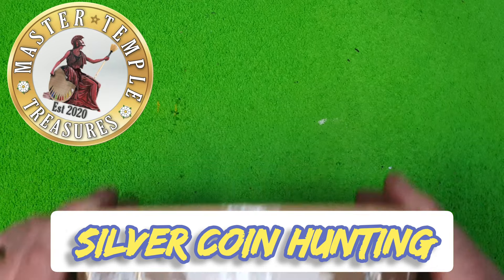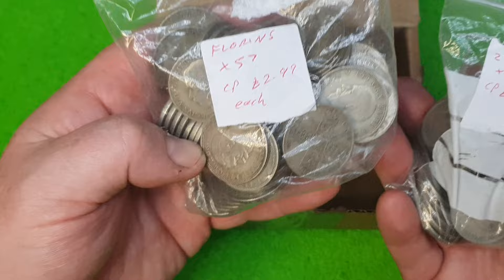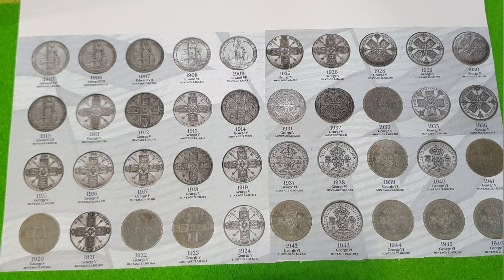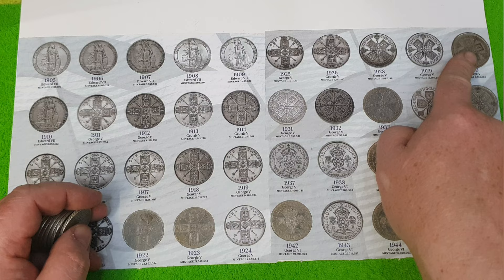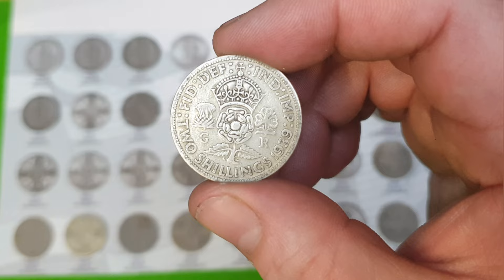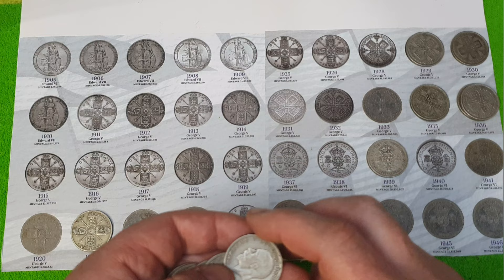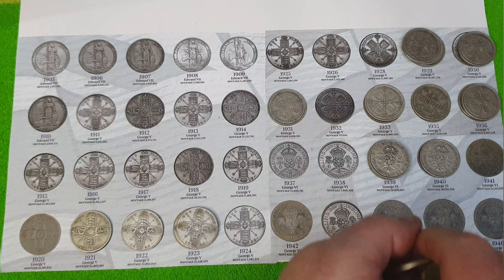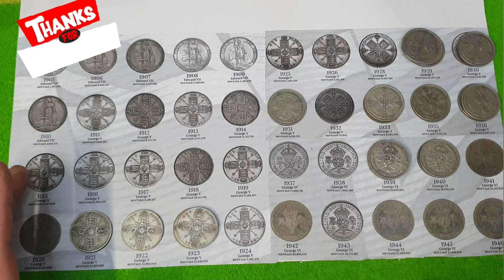UNBOXING 2.5kg OF RARE SILVER COINS | pre decimal coin hunt silvercoins silver coin pt1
I'm unboxing 2.5kg of rare silver coins. I search through these silver coins which are pre decimal UK coins from the 1920s - 1940s.
The scrap silver content of these coins are worth £647 at the time of recording. Could there be some valuable rare silver coins in this hoard?
Can we find some coins that are worth big money to add to my precious metal collection.

And don't forget to hit the like button 👍, leave a great comment  and tell your friends about Master Temple's Treasures too because if you like the Channel they will for sure.

 We have MEMBERSHIPS if you want to join for 99p per month💪.

Thanks to Tomversal & Fishing Frenzy for the music which we all composed together.
show these channels some support and tell them the master sent you to check them out.

Many thanks
Master Temple